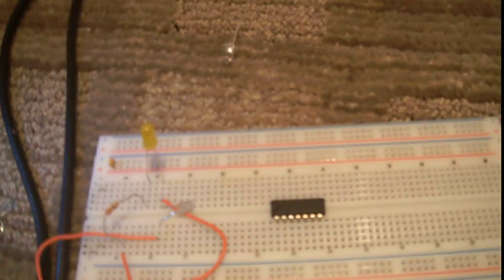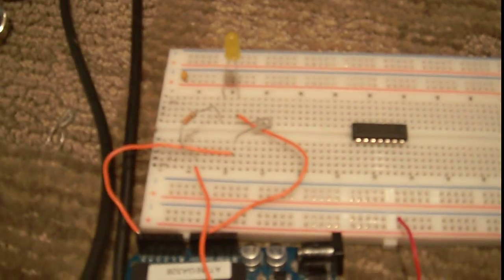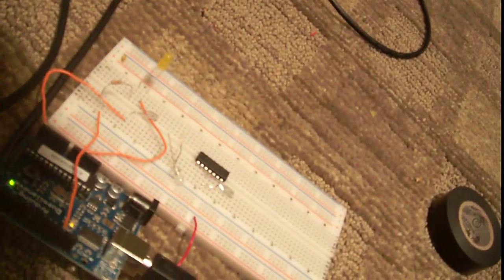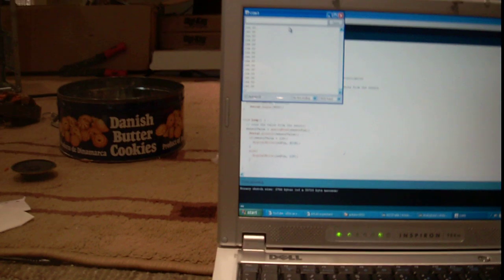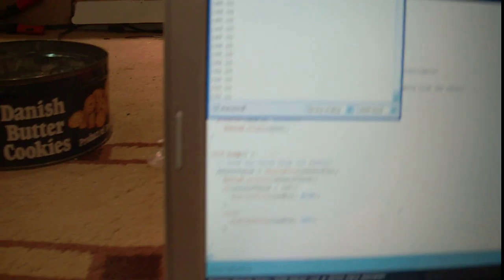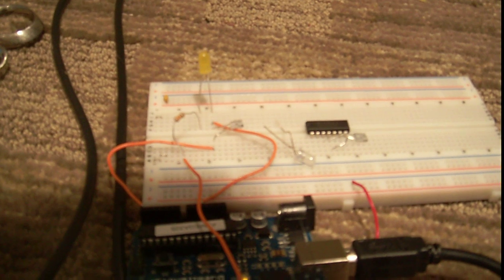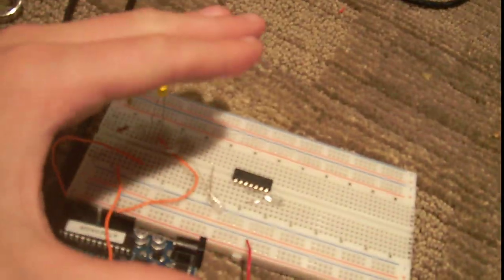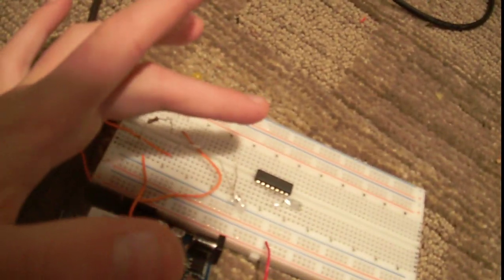How To Use An LED As a Light Sensor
I show you how to use an LED as a light sensor, Any LED will work for this, not just IR but it will have it's own amount of voltage produced.  To get the LED to light sense just hook up the ground to GND and the positive to an analog input and it will give variable readings based off of the amount of light that hits it.  The code I used in the video is
then you can comment on my videos without an account, so if you want to comment but don't have a YouTube account then go there and comment away.